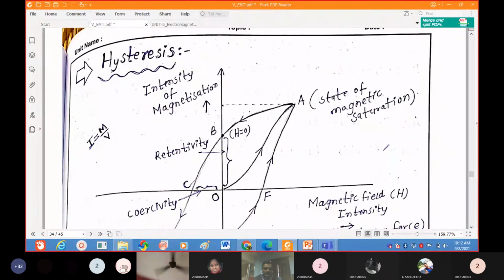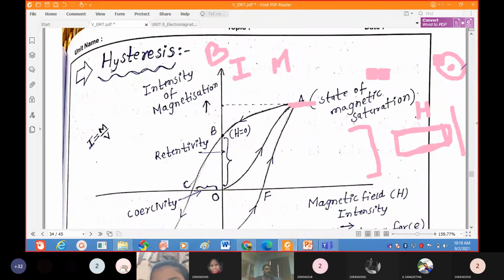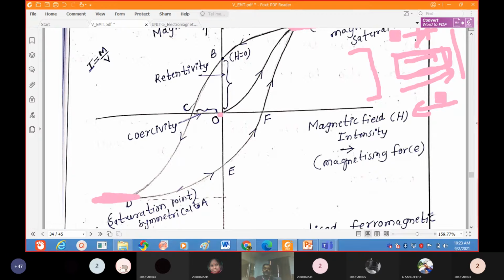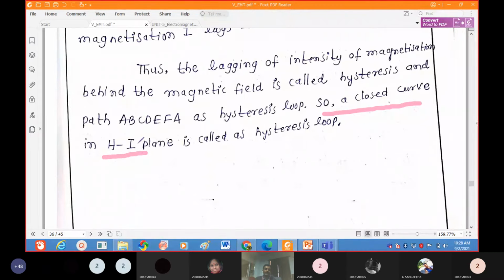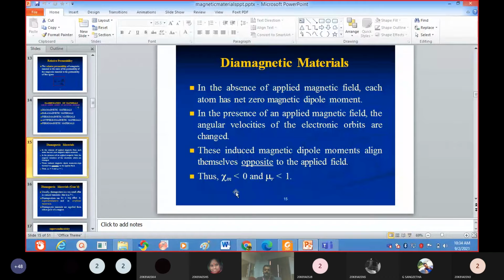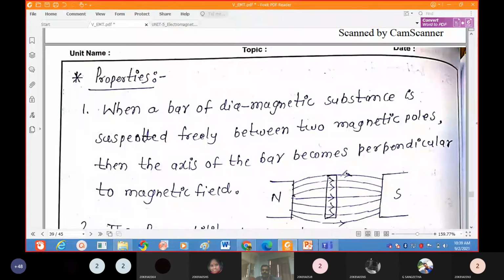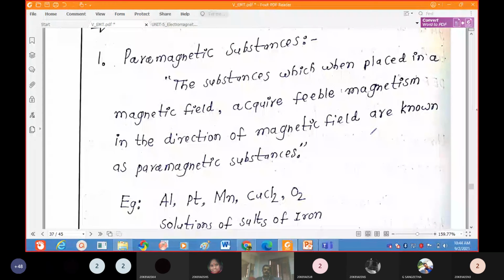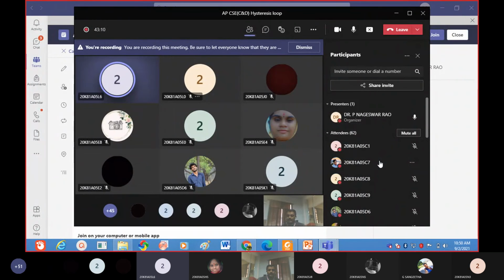Hysteresis loop of Magnetic Materials | Applied Physics | UG level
The hysteresis loop of Magnetic Materials explained using domain theory
Delve into the fascinating world of magnetic materials and the concept of hysteresis loops. In this resource, we explore the behavior of magnetic materials, elucidating the hysteresis loop phenomenon using the domain theory. Understanding hysteresis loops is essential for various applications in electronics, magnetic storage, and more. This detailed explanation is a valuable resource for B.Tech students and anyone interested in the practical aspects of applied physics